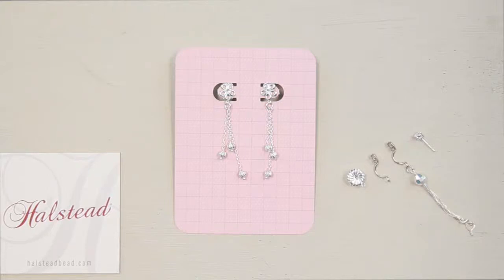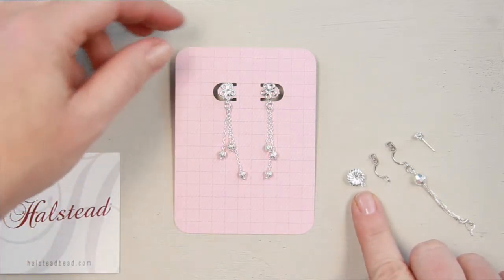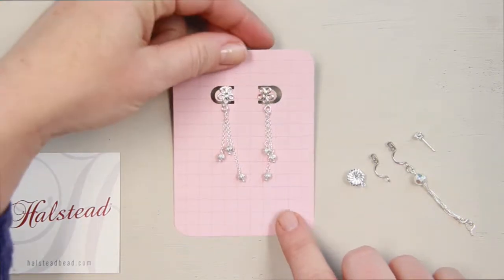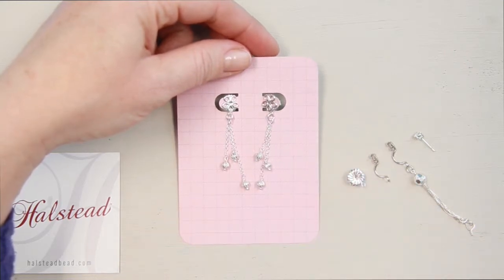How to Make Back Dangles for Earrings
It just takes a few earring making supplies to make your own back dangles. You'll need a clutch with a loop - and there are different styles from to choose from - plus, a post earring and your favorite dangle. You'll attach the dangle to the clutch and it will hang down from the back of the earlobe for a more unconventional look.